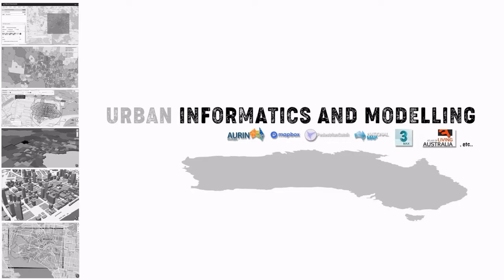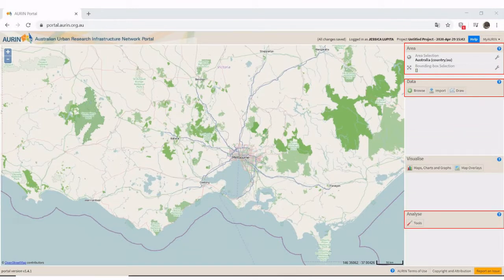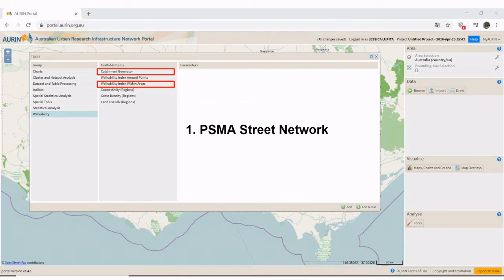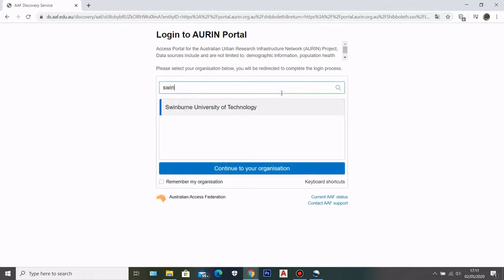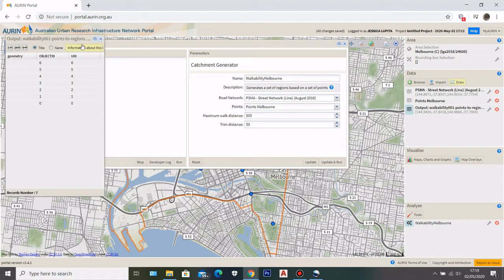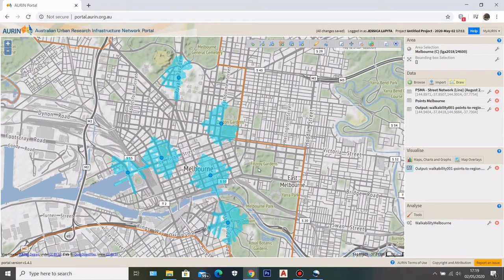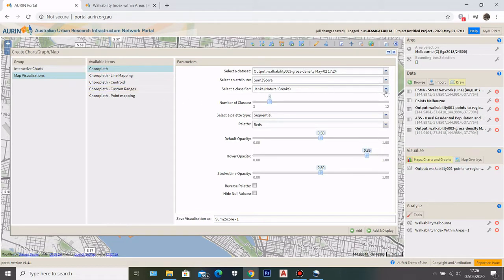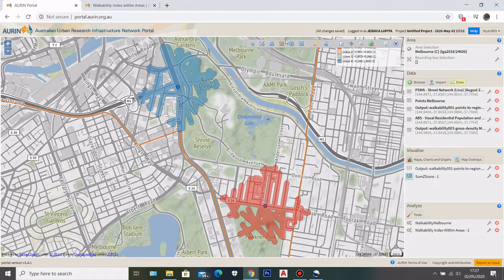How To Use Walkability Tools in AURIN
Tutorial starts at 03:34
More information 19:16